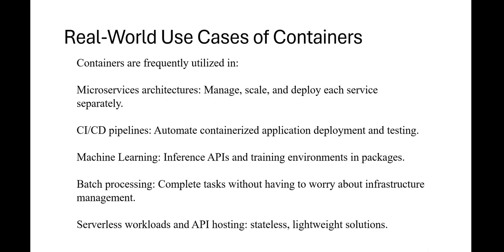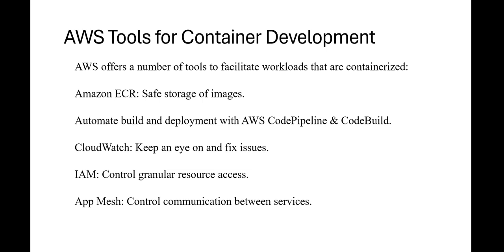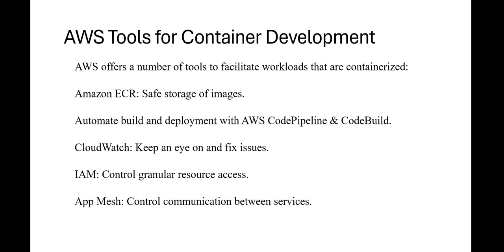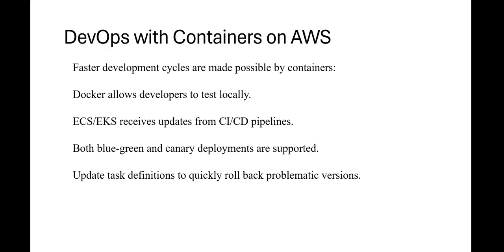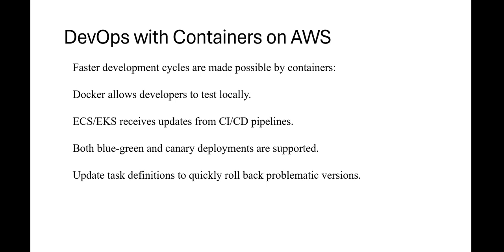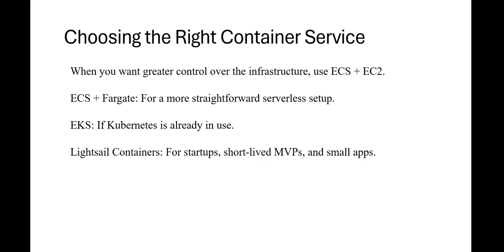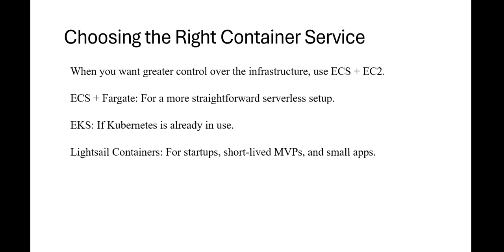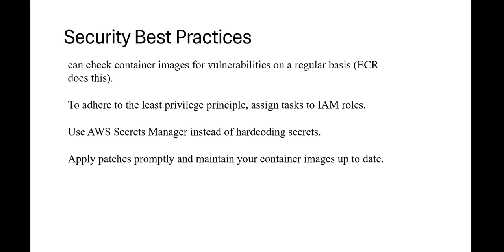AWS Containers in Action: Real-World Use Cases and Best Practices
In the final part of my AWS Containers series, I explore how containers are used in real-world applications like CI/CD, machine learning, and microservices.
I also cover best practices for performance, cost, security, and monitoring on AWS.
This is part of my Computer Science coursework at Concordia University Chicago, focusing on cloud-native architecture.

What You'll Learn:
- Real-World Use Cases of Containers.
- DevOps with ECS and EKS.
- Choosing the Right AWS Container Service.
- Performance, Security & Monitoring Tips.
- Cost Optimization for Container Workloads.